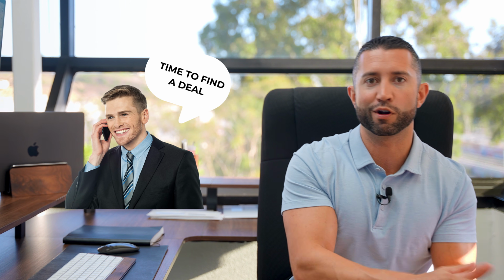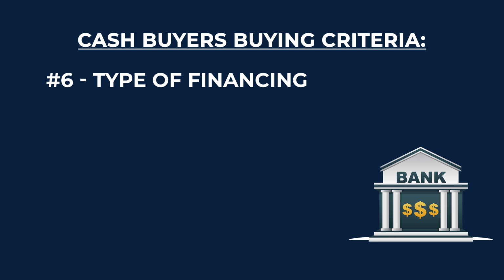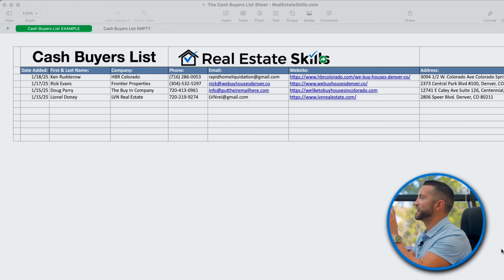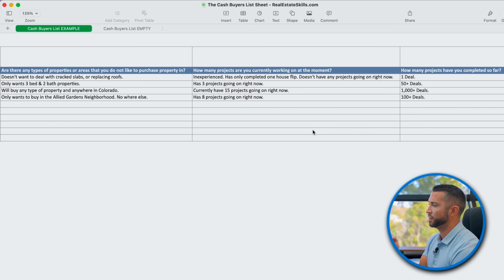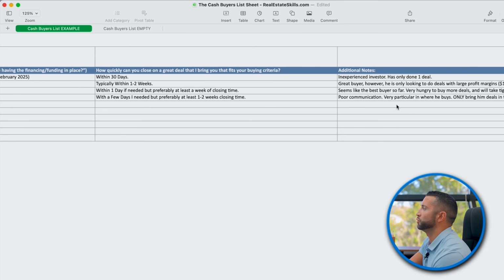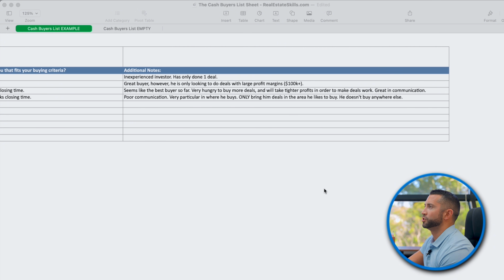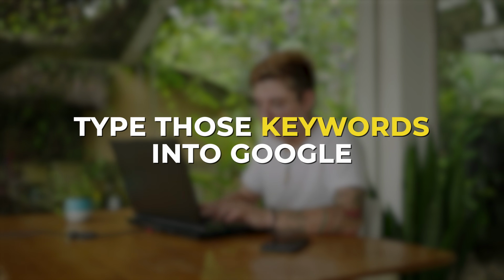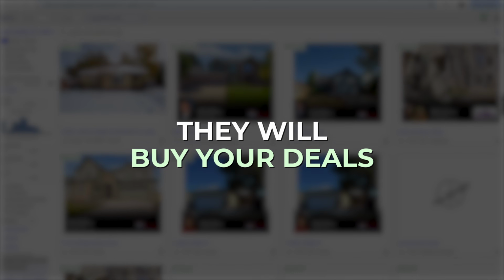How To Build A Cash Buyers List For Wholesaling (FREE)!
🔥 Here's EXACTLY how to build a cash buyers list for wholesaling real estate!

In this video, Alex Martinez, Founder and CEO of RealEstateSkills.com, reveals proven strategies to build a cash buyers list fast—using methods that most beginners overlook.

Having a reliable cash buyers list is critical to wholesaling success. Alex shares four actionable methods for finding serious cash buyers, along with the key questions to identify and build relationships with the right buyers in your market. Whether you’re new to wholesaling or looking to scale your business, these strategies will help you close deals faster and maximize your profits.

If you’re tired of struggling to find quality cash buyers for wholesale real estate deals, this video is for you. Learn how to find and connect with buyers ready to close, pay your wholesale fees, and grow your real estate investing business.

Here's what you'll learn:

✅ How to find 3-5 high-quality buyers—focusing on reliability over quantity.
✅ 4 Proven Methods to Find Cash Buyers
✅ What buyers want--location, price range, and property type.
✅ How to build relationships with cash buyers who can close 1-5 deals per month.

📌TIMESTAMPS
0:00 - Introduction
0:25 - What is a Cash Buyers List?
1:07 - Why a Cash Buyers List is Important
2:20 - What is a Cash Buyer’s Buying Criteria?
3:24 - Cash Buyers Criteria: Location, Price Range, and Property Type
6:01 - Building Your Cash Buyers List
8:07 - Key Questions to Identify Serious Cash Buyers
13:01 - How To Properly Find Cash Buyers & Build Your List
14:48 - Method 1
16:23 - Method 2
17:39 - Method 3
18:54 - Method 4
19:46 - Use Wholesaling as a Stepping Stone
21:00 - Real Estate as a Path to Financial Freedom

✅ Download “Wholesale Real Estate Contracts”

✅ Download our FREE Deal Calculator!
This FREE tool will show you how to quickly analyze the cost & potential profit for ANY real estate deal!:

✅ Download “Cash Buyers List Sheet”
Keep your Cash Buyers organized to effectively send the right deals to the perfect buyers!:

✅ Download “How To Wholesale In 15 Hours Per Week” Resource
Learn how to wholesale even with a full-time job in just 15 hrs/week!

✅ Download "How To Wholesale With Real Estate Agents"

✅ Download the "3 Ways To Get MLS Assistant Access"

✅ Download the “2 Ways To Get Your Proof of Funds Instantly"
Includes the EXACT step-by-step instructions on how to get free Proof of Funds letters.